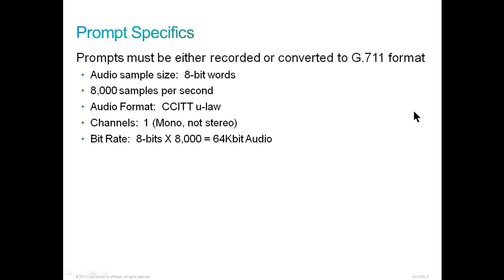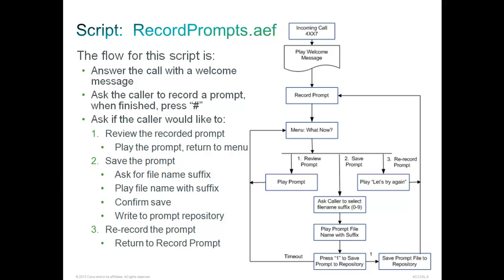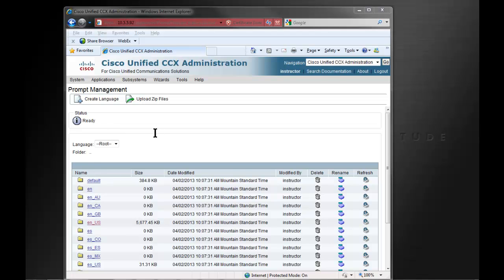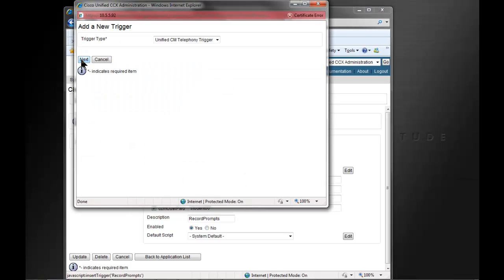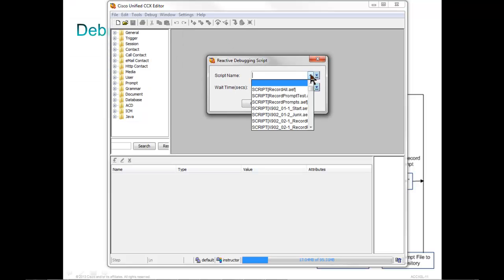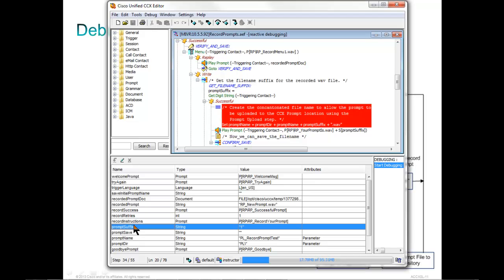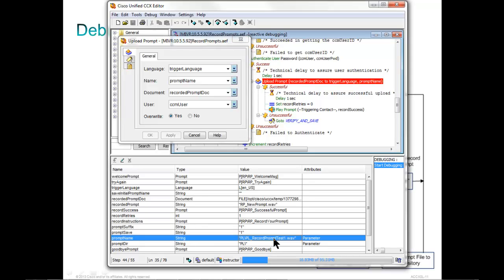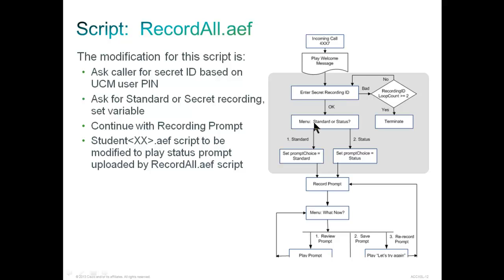Contact Center Express, A Prompt Recording Script and Tutorial Video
In this video, Sunset Learning Institute Instructor Marty Griffin introduces an easy-to-use recording tool for Cisco Unified Contact Center Express Applications.

Key Topics:
UCCX Prompt Recording Overview – 0:55
Prompt Specifics – 4:16
About the RecordPrompts.aef Script – 6:15
Prepare the Script and Prompts Example – 9:09
Script: RecordAll.aef – 31:35